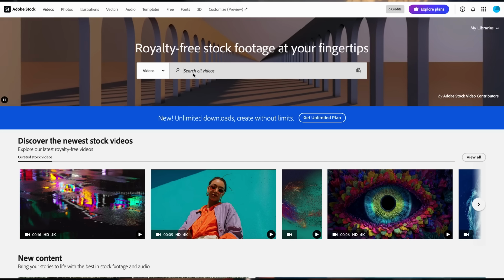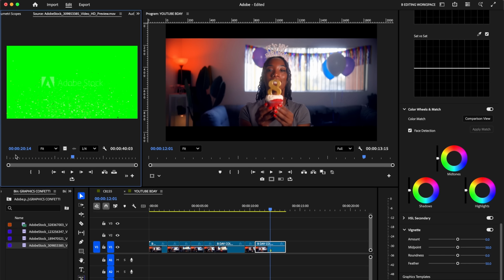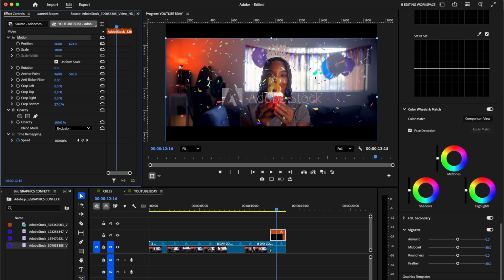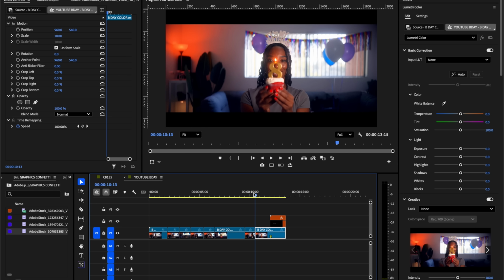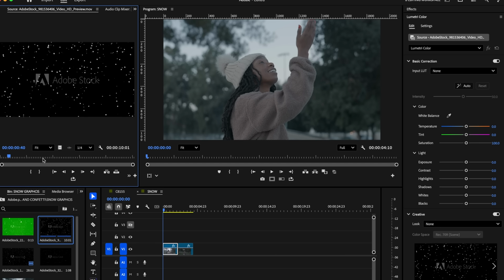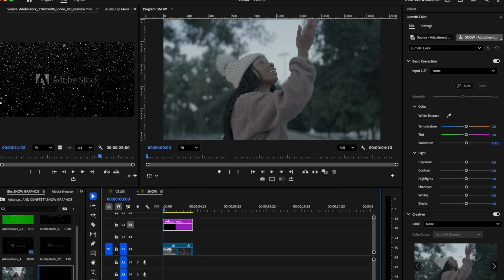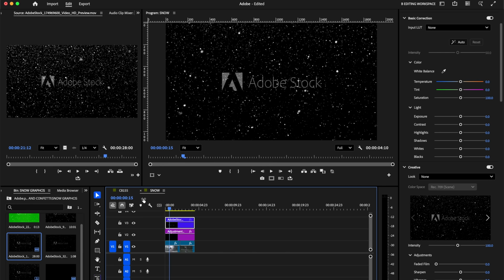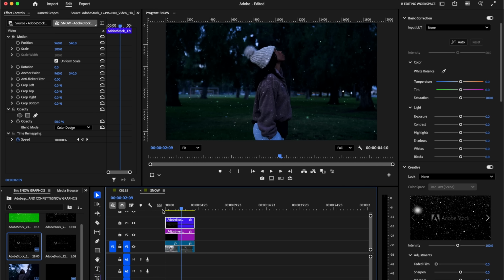Create Festive Seasonal Content with Adobe Stock Assets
The holidays are coming up, and this video is perfect for creators wanting to make their videos feel more festive. In this video, filmmaker Brittney Janae shows you how to use snow and confetti overlays to add that extra seasonal touch. ❄️✨ Brittney walks through how to layer assets in Adobe Premiere Pro, so they look natural, blend them into your footage, and even shares some fun ways to use overlays to make your edits stand out. Whether you’re working on holiday content, event recaps, or just want to add a little magic, these simple tricks can make a big difference. Check out Adobe Stock for all the assets and overlays you need to create seasonal, festive content!